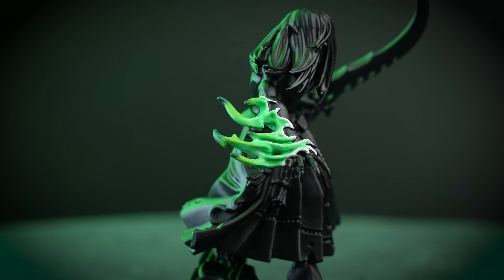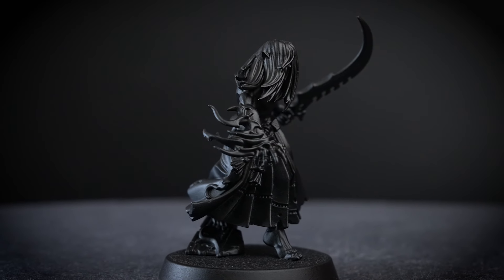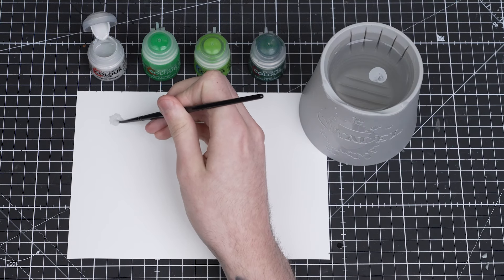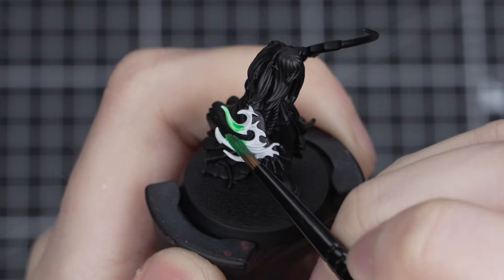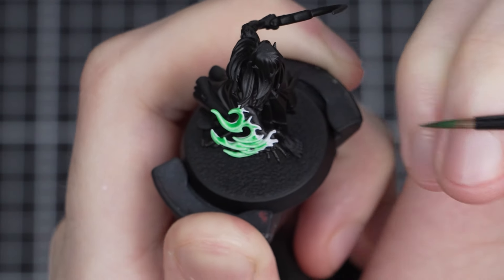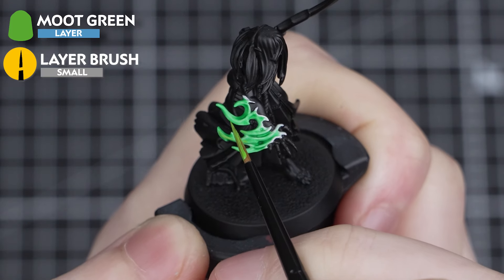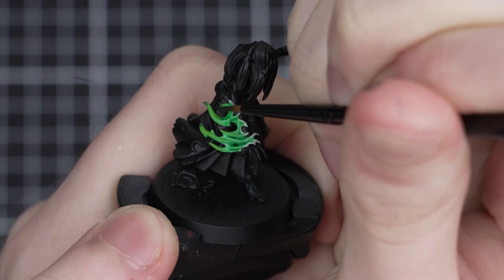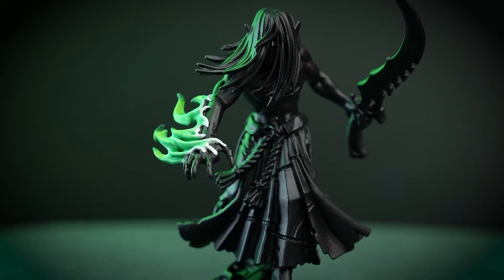How to Paint Green Warpfire | Intermediate Level | Warhammer 40,000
Green fire and flames appear across a multitude of models throughout Warhammer 40,000 and Warhammer Age of Sigmar. Whether you’re painting Mandrake balefire, spectral Nighthaunt flame, or even converting up some ghoulish Space Marines, Ollie's got you covered with this super easy paint guide.

Base:
Caliban Green
Corax White
Layer:
Moot Green
Contrast:
Hexwraith Flame
Spray:
Chaos Black
Additional Equipment:
Small Base Brush
Small Layer Brush